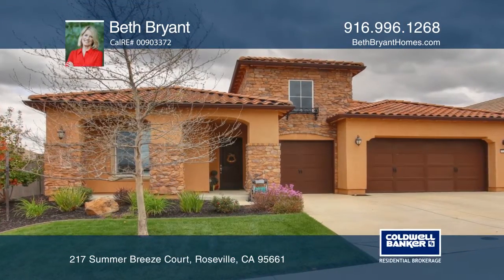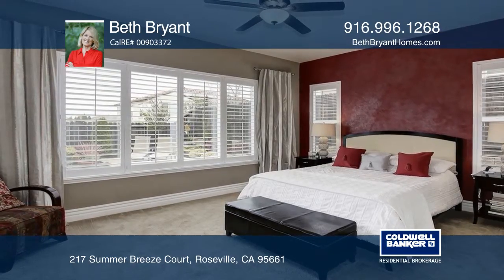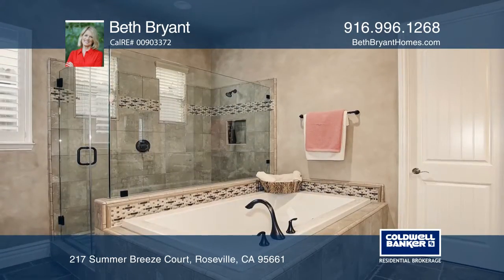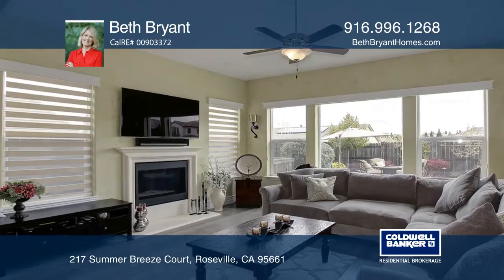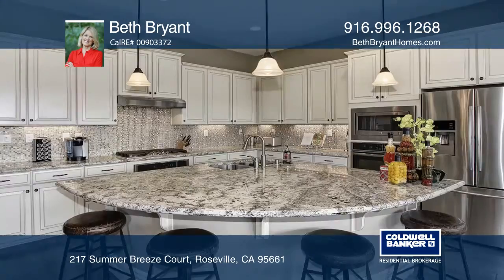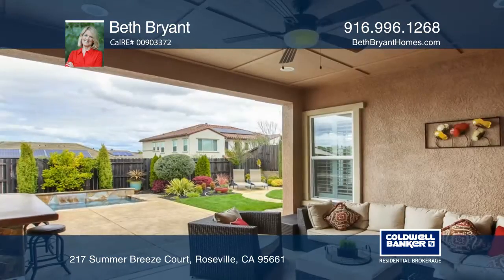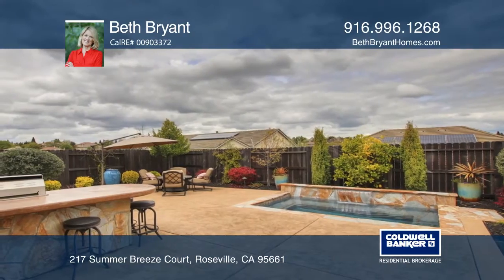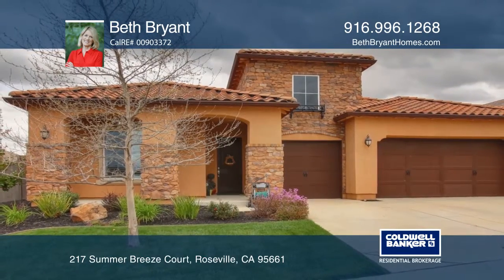217 Summer Breeze Court Roseville, CA | ColdwellBankerHomes.com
217 Summer Breeze Court, Roseville, CA

Built in 2014, this stunning single-story home features four bedrooms, three full bathrooms, a three-car garage and a resort-style backyard. The bright open floor plan has a formal dining room, a great room, a gourmet kitchen, a large breakfast area and a vast covered patio. This is an entertainer’s